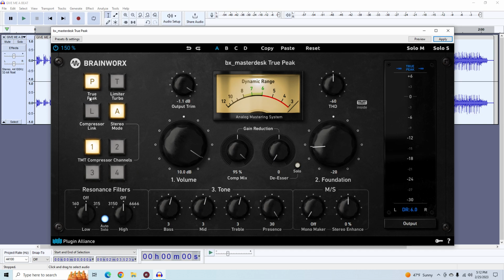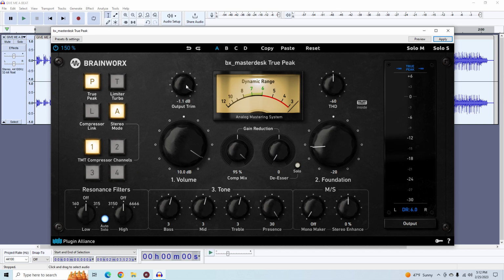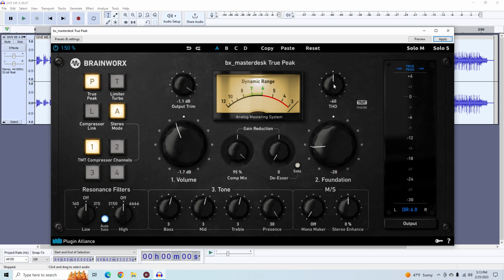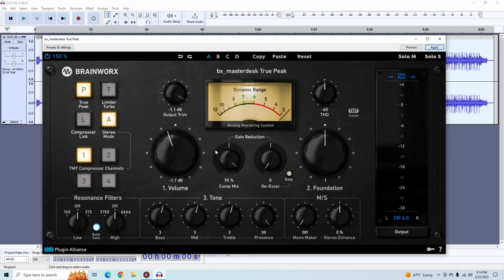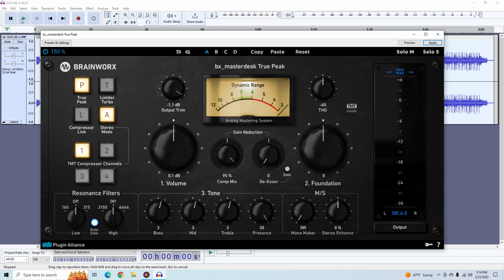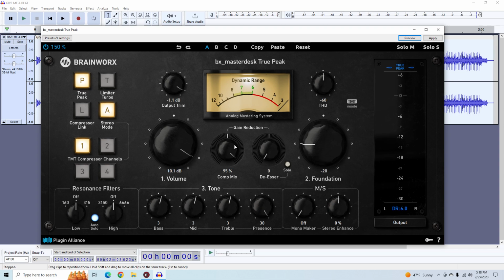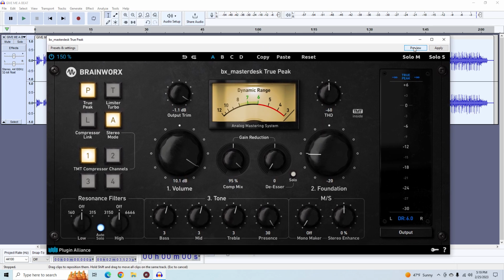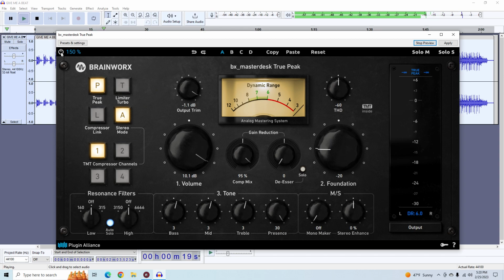Brainworx bx Masterdesk True Peak Plugin , A GREAT PLUGIN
TIP ME HERE ON PAYPAL SHOW YOUR LOVE ON WHAT I DO